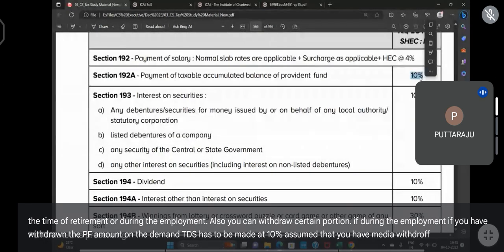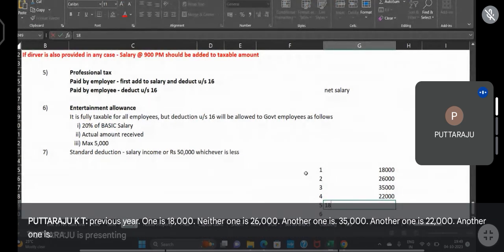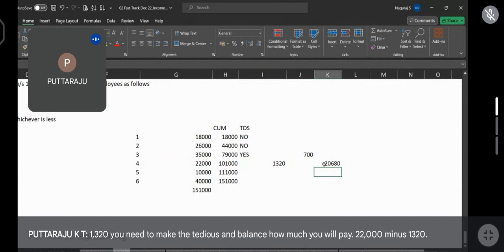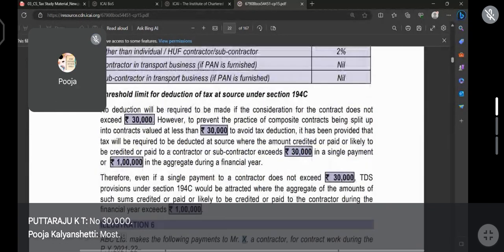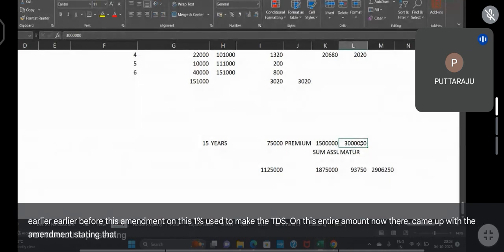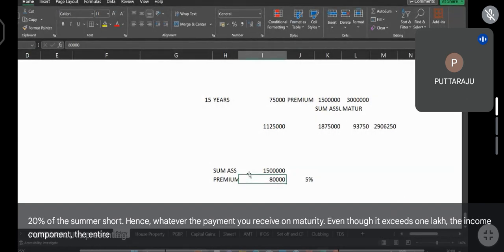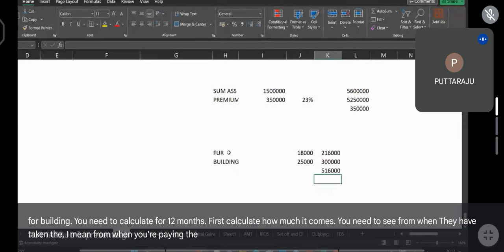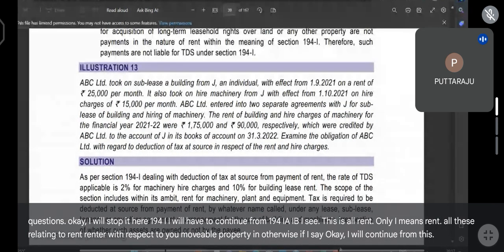Tax law part 77 in English | icsi | cs executive